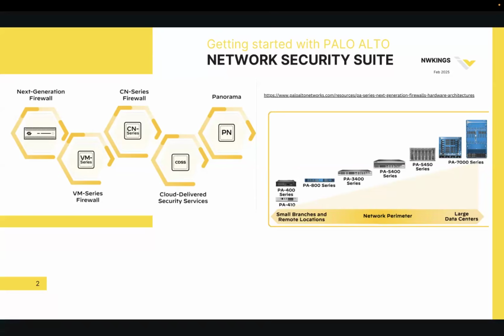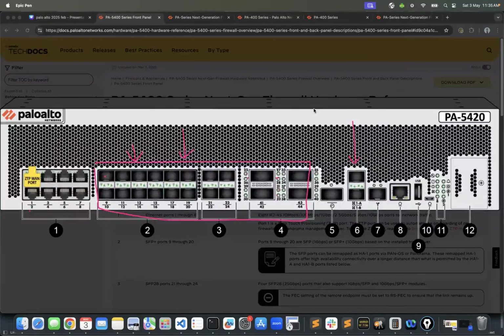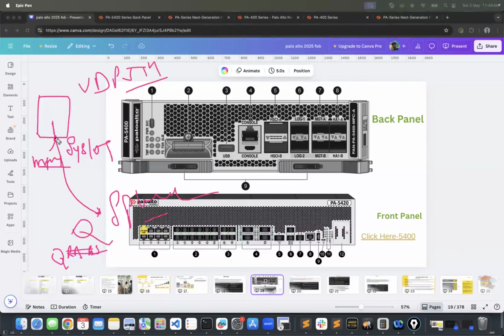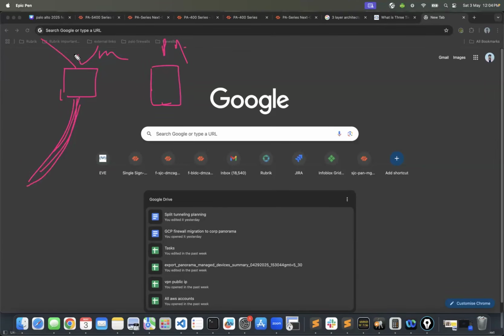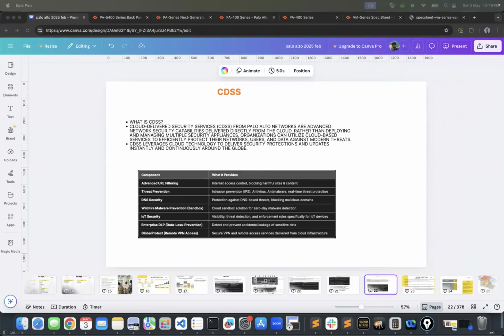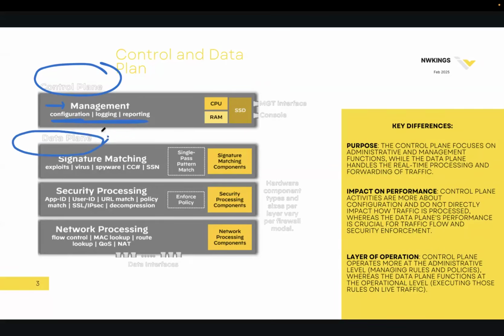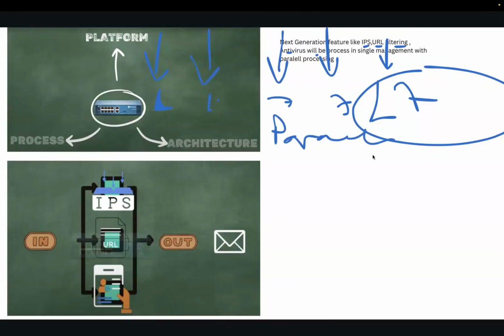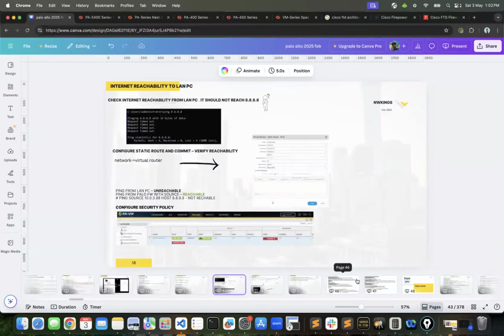Palo-Alto Firewall Weekday || 9:30 PM IST || Admission